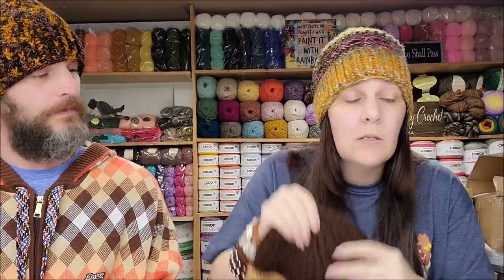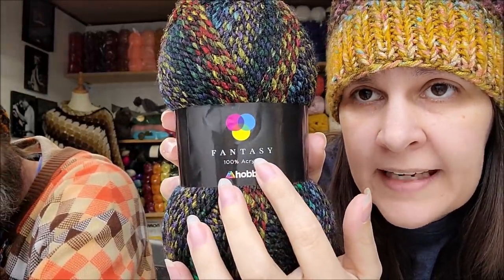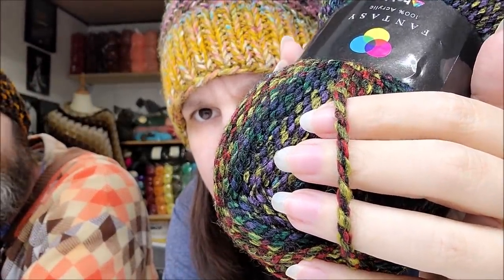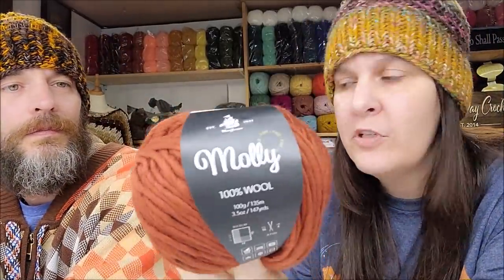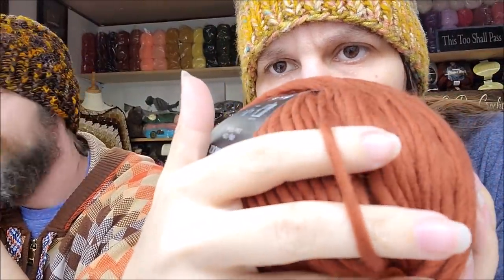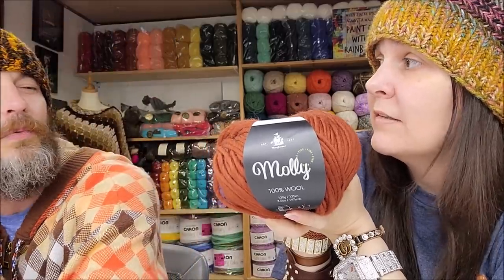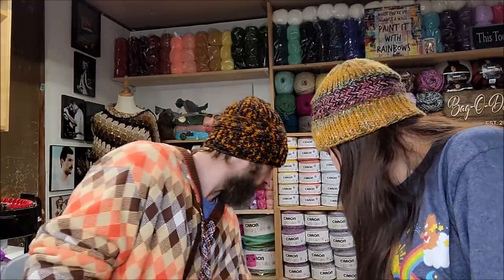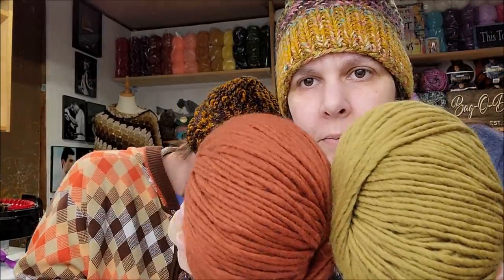New Yarns from Hobbii | Bag O Day Crochet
Learn to crochet with bagoday crochet on YouTube. Free crochet patterns via easy to follow crochet tutorial by bagoday crochet. Easy crochet for beginners and easy crochet for advanced. How to crochet videos for quick and easy crochet. Beginner crochet tutorials. Yarn hauls and yarn unboxings from many yarn stores. Bulk buy yarn stores and little yarn stores. Yarn hauls from Lion brand yarns, yarn hauls from Premier Yarns, yarn hauls from wool warehouse, yarn hauls from red heart yarns. Many tarn review videos on new yarns. Easy crochet stitch tutorials. Easy crochet baby tutorial. Easy crochet shawl tutorial. Easy crochet wrap tutorial. Easy crochet poncho tutorial. Easy crochet scarf tutorial. Easy crochet sweater tutorial. Easy crochet beanie tutorial. Crochet for men tutorial. Easy crochet basket tutorial. Easy crochet pet bed tutorial. Easy crochet blanket tutorial. Easy crochet bag tutorial. Easy crochet hat tutorial. Easy crochet dish cloth tutorial. Easy crochet clothing tutorial. Easy crochet afghan tutorial. Easy crochet granny square tutorial. How to crochet easy and quick. I love to giveaway free yarn and support my yarn community. Bag O Day Crochet on YouTube is the one stop for all things yarn and crochet

Shopbagoday.com